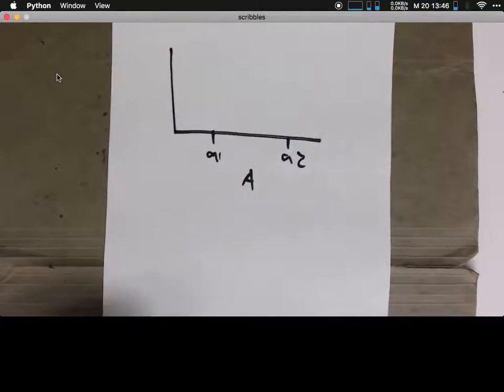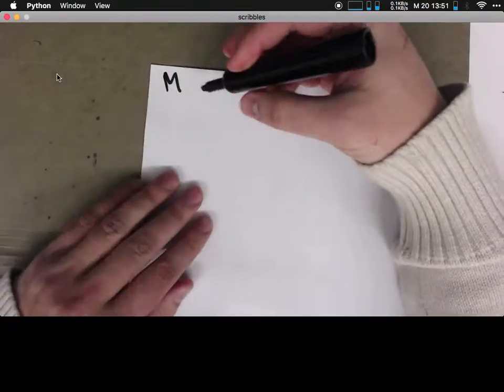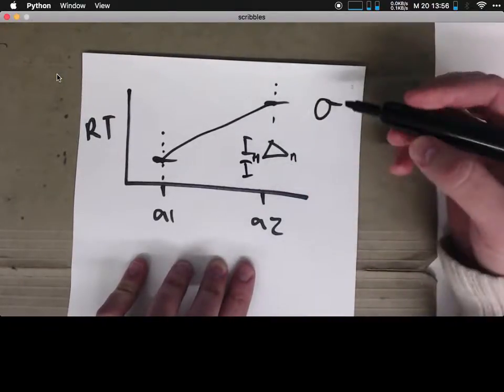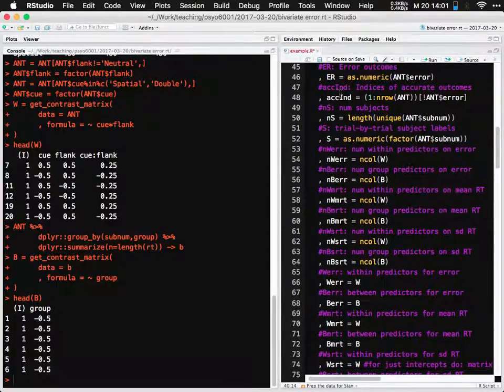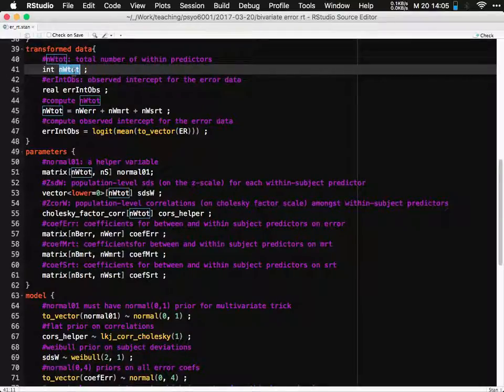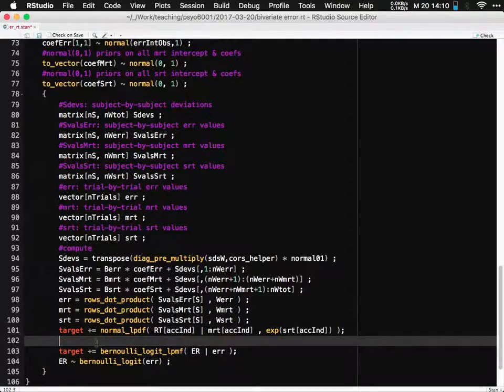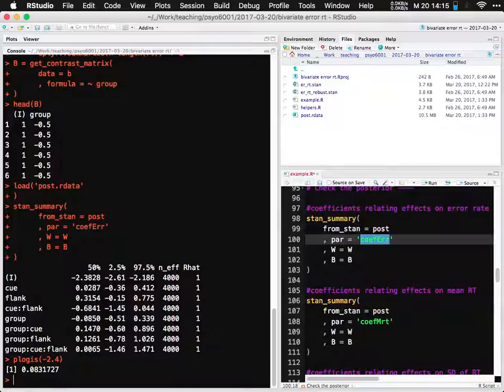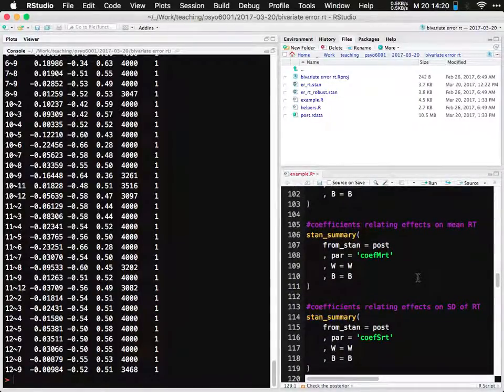Multiple outcome types in a single model; hierarchical model with effects on measurement noise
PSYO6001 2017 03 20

Topics covered:
- combining multiple outcome types in a hierarchical model
- hierarchical model with effects on measurement noise